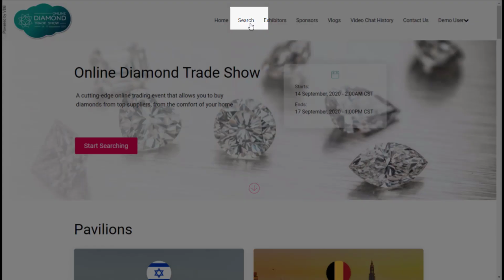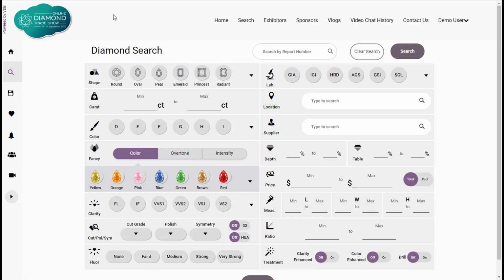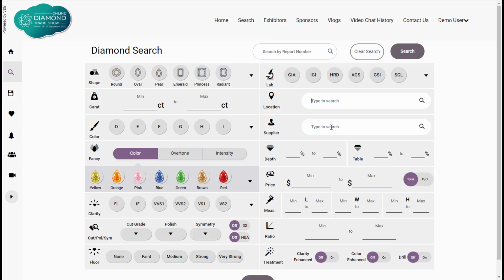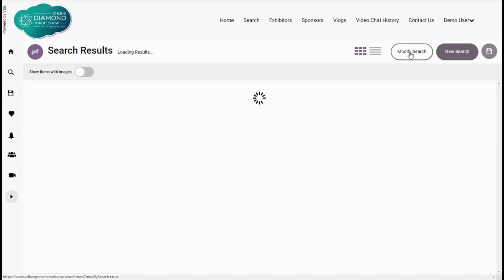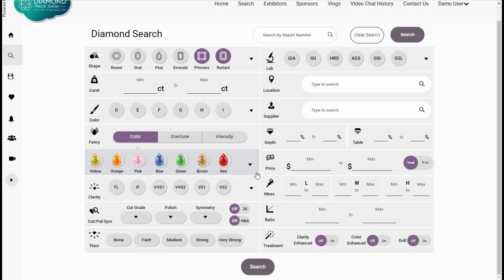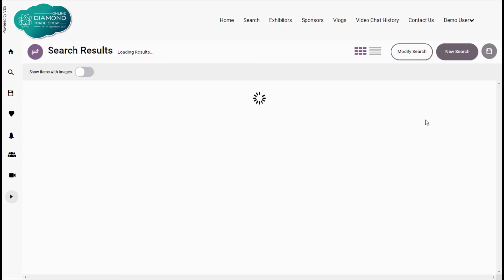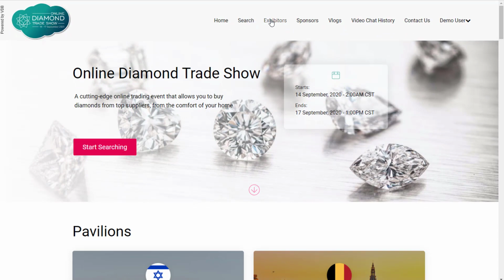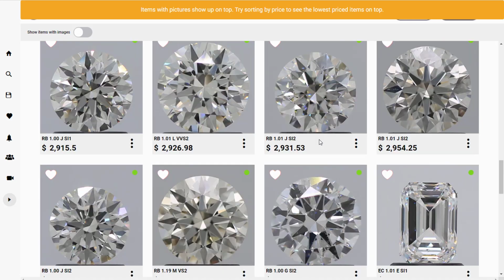VDB Expo - How to do a Search for Inventory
Visitors, gearing up for our new virtual show? Check out this tutorial on how to navigate through platform and do a search.